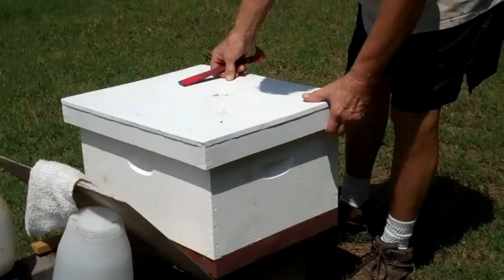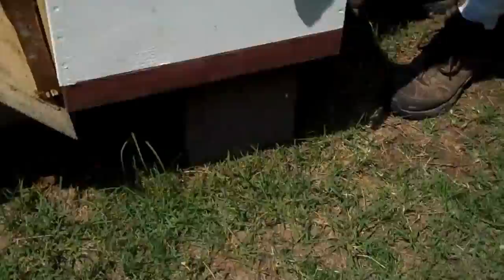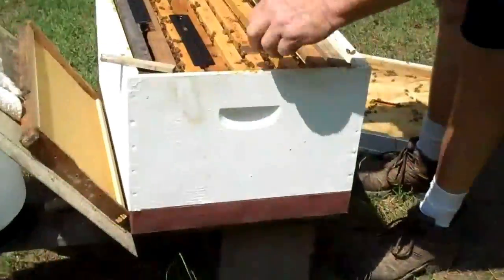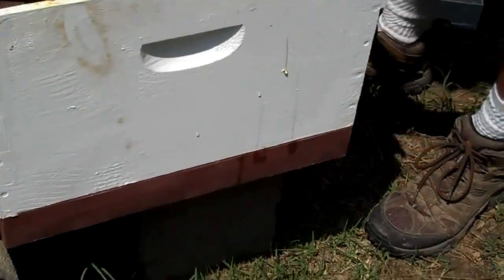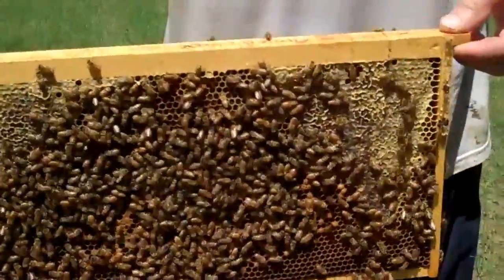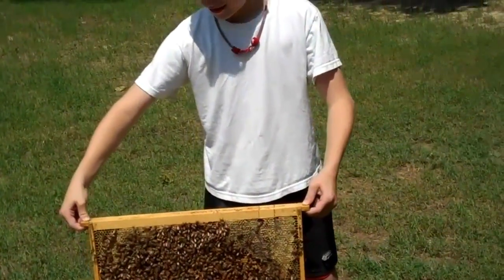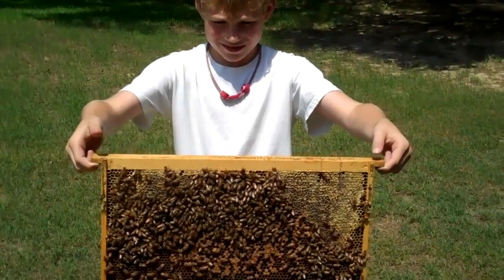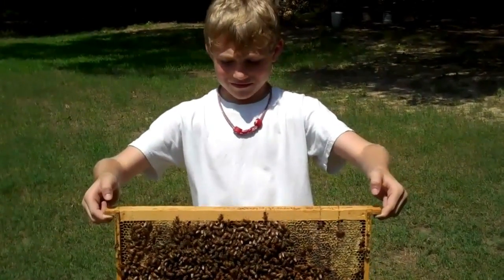Bee Hive Danger by Avery Gargas, 8 years old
Avery Gargas is 8 years old holds bees in his hands for the first time.  He did great.

Here are some of my honey bee videos